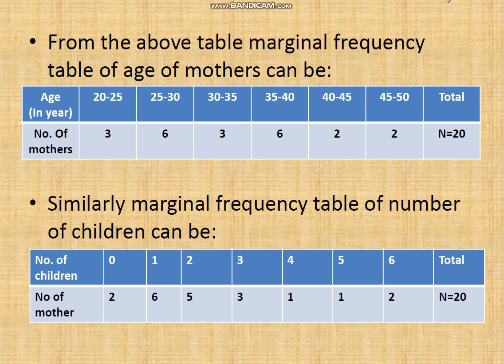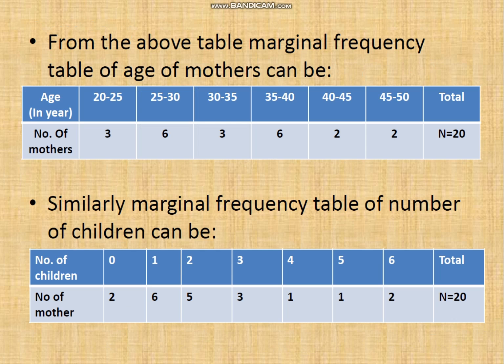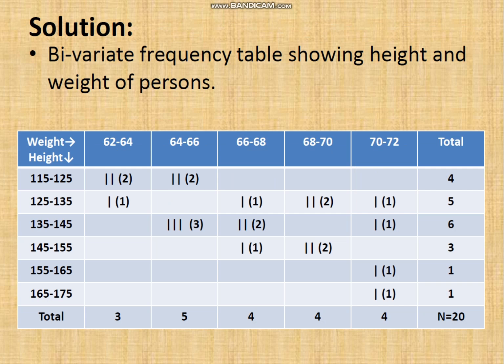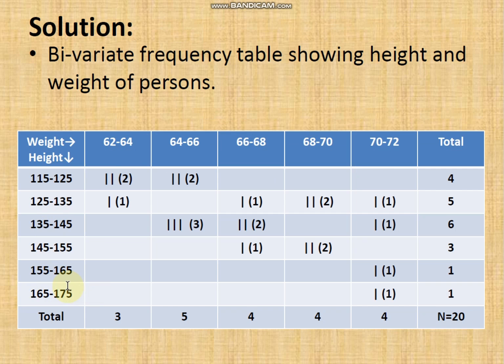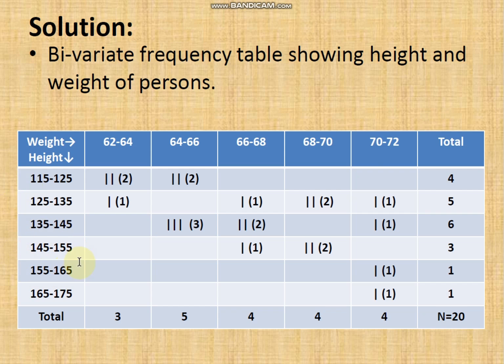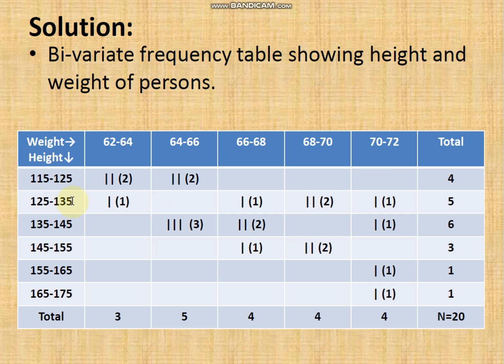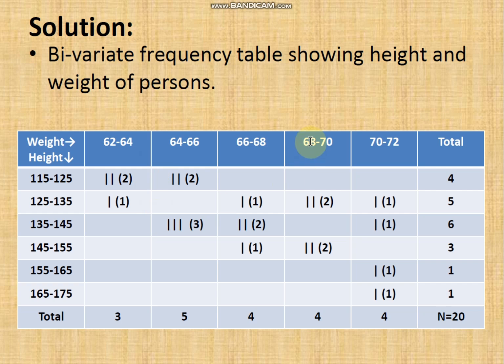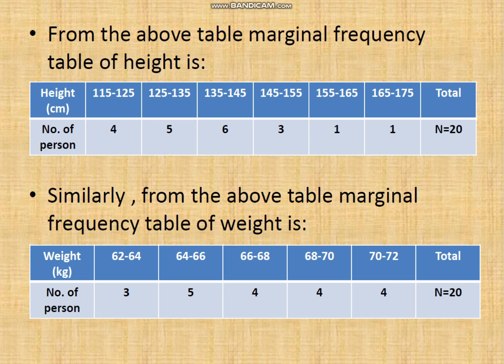Classification and Tabulation X Bi variate Frequency Distribution 2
Hello students, this video discusses an example of the bivariate frequency distribution.